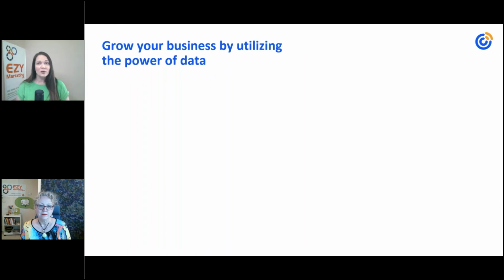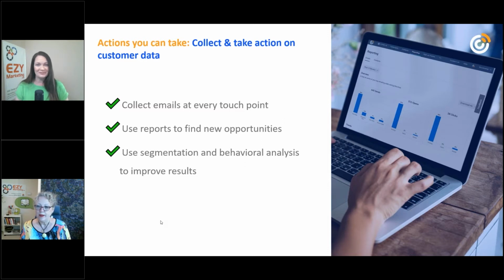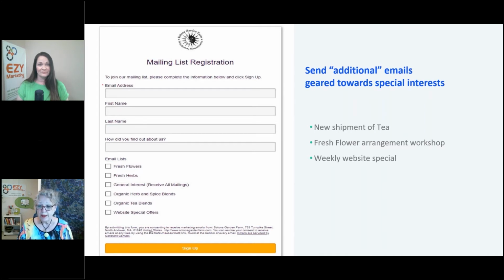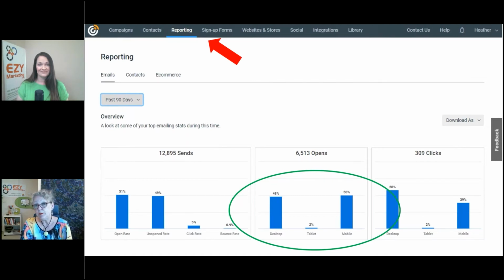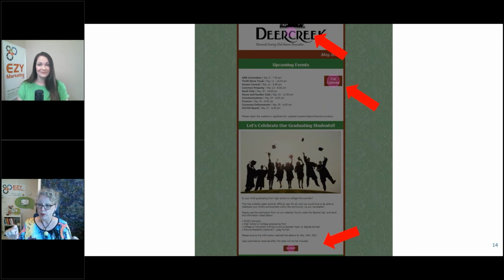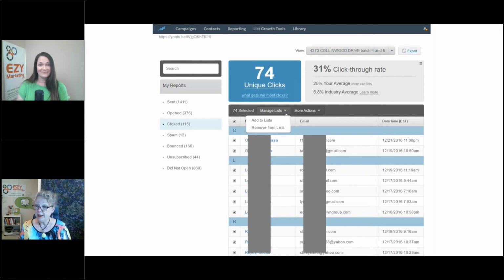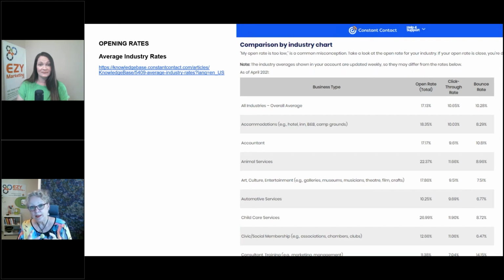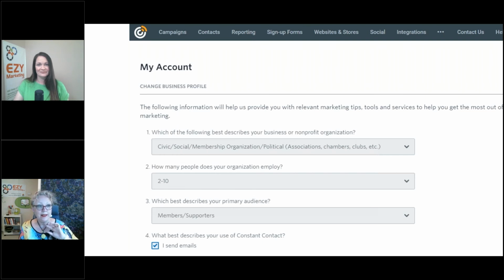Collect Take Action on Customer Data with Constant Contact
Customer data is some of the most powerful information your organization possesses. We will show you how to collect emails and other information at every touchpoint -- including websites, text, social media, and face-to-face interactions -- and take action on that data to grow your business in 2021.

This is a quick 20-minute presentation, where we’ll provide tips and plenty of real-world examples.

Want more info? Looking for help with digital marketing or just have questions?